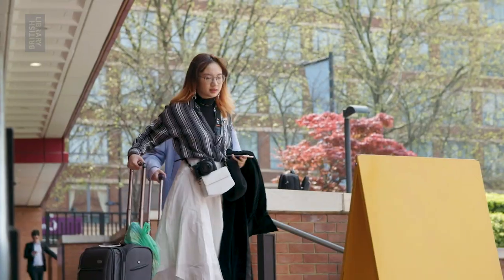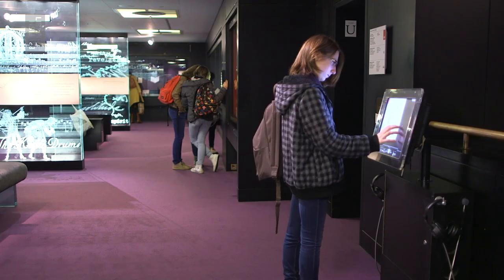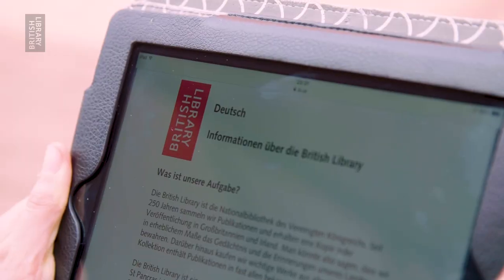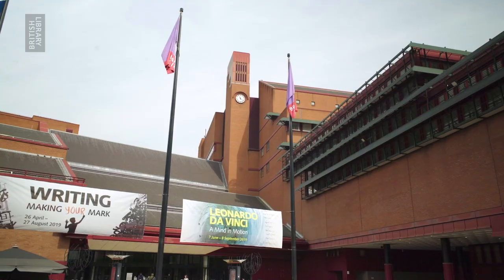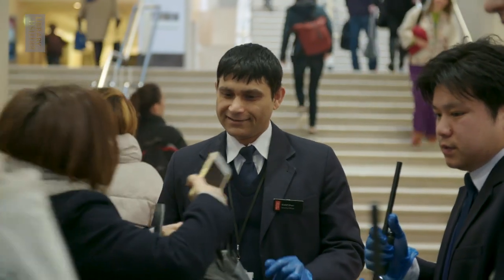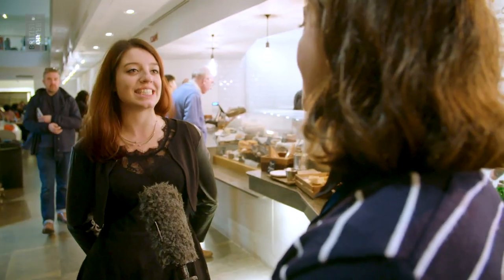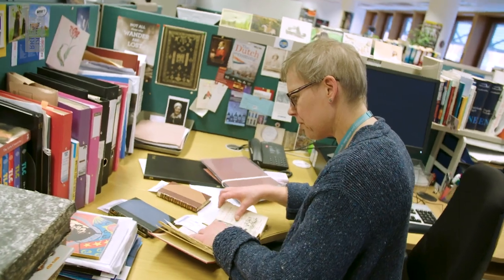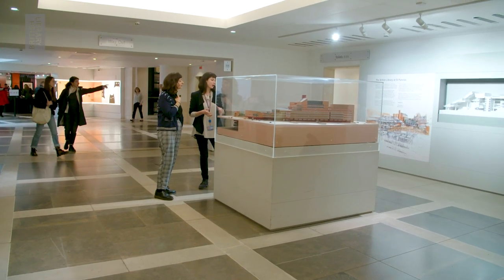Languages at the British Library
Featuring staff from the British Library’s sites at St Pancras and at Boston Spa, this film explores the multiplicity of ways in which multilingualism, translation and interpreting are vital to the life, work and collections of the Library.

This film was created by Jen Calleja, the British Library’s inaugural Translator-in-Residence (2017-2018), an initiative that has been generously supported by the Arts and Humanities Research Council and the Institute for Modern Languages.